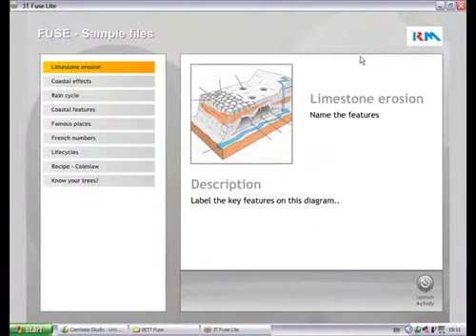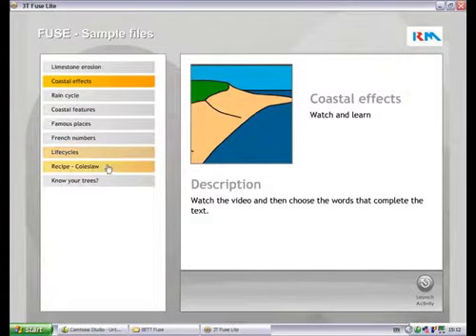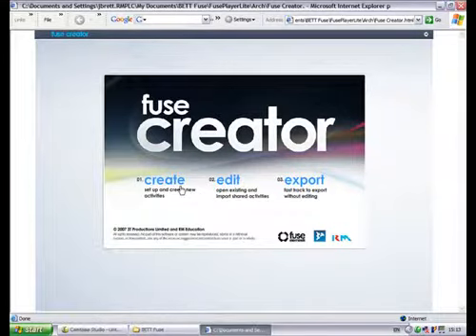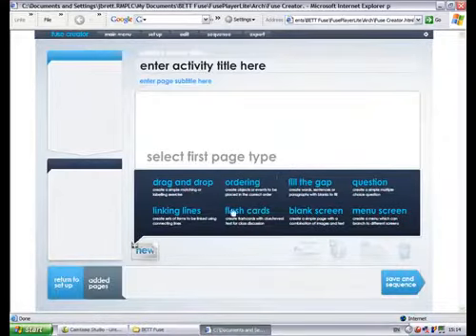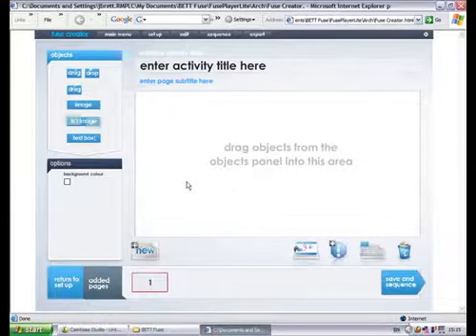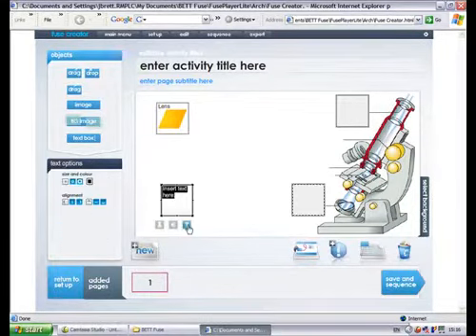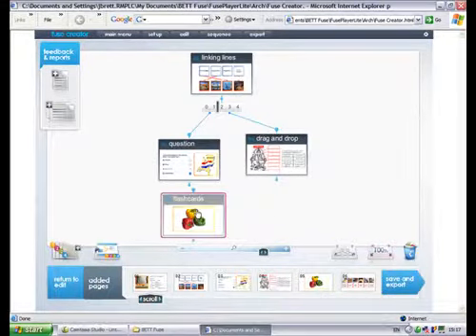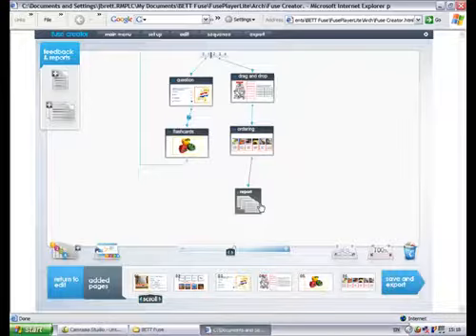RM Fuse Creator Demo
Fuse Creator will help you to create engaging interactive content, quickly and easily, which you can use over and over on your school or personal computers, websites and VLEs.